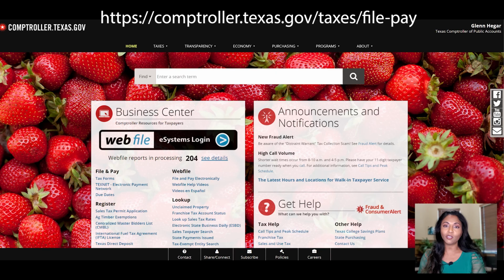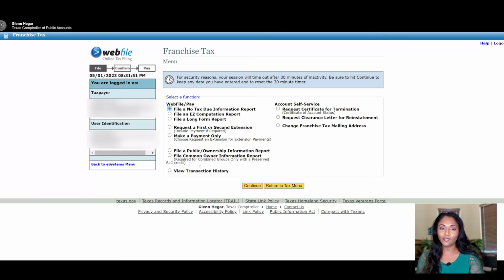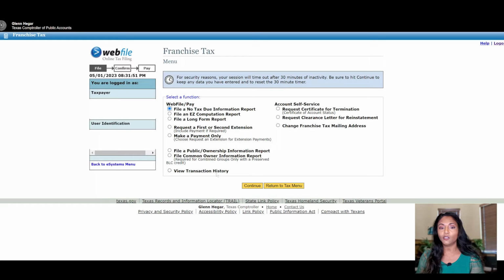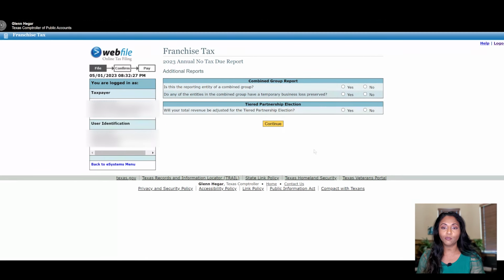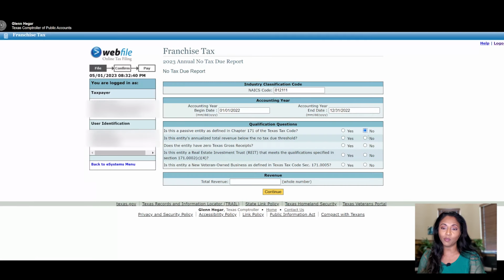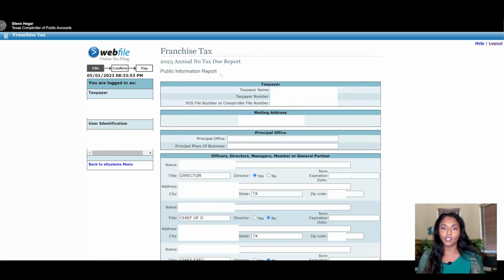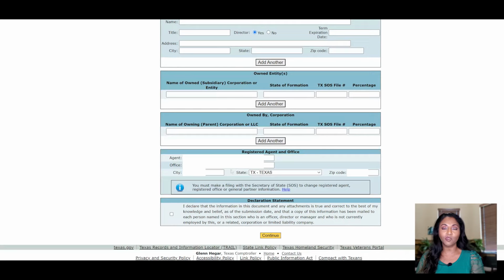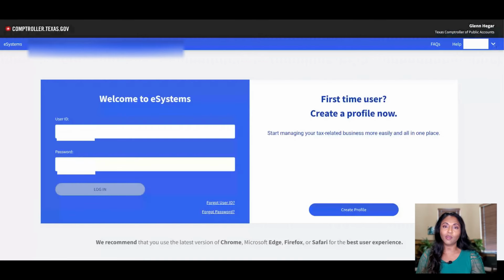Zero Income? File Texas Franchise Tax for FREE – Avoid $1,000+ Penalties!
- Tired of endless research leaving your business dreams stalled? Join me, 25-year accountant and business manager, in the next 5-Day Build Your Startup TEXAS TOUGH Challenge, starting soon, to transform your confusion into a profitable launch—mastering business structures, taxes, and lead generation in 5 days, walking away with my BLUEPRINT to a fully operational foundation, daily workbooks to ensure you truely understand the lessons, and a supportive private community to confidently sell to qualified customers!

Did you forget about your LLC? Is Your LLC Status ACTIVE or FORFEITED???
3 Simple Steps to Check Your LLC's Status with the Texas Comptroller  -

GUIDE: 3 PITFALLS to Watch Out for When Filing a Texas Sales Tax Return

This video is an Example of how you can file your Texas Franchise Tax and Public Information Report (for Zero Income) in less than 2 minutes (2023 and prior years).